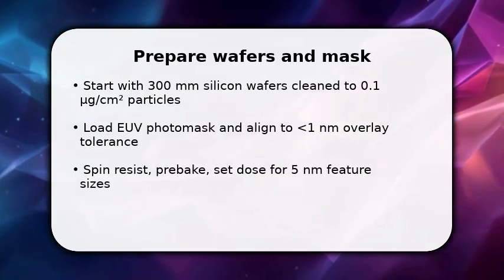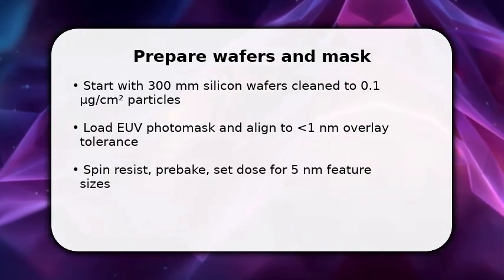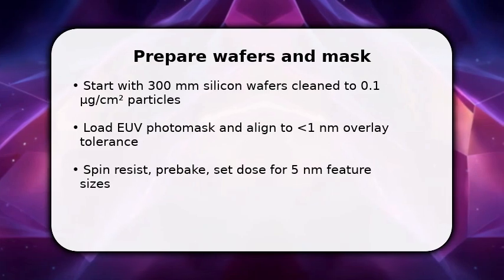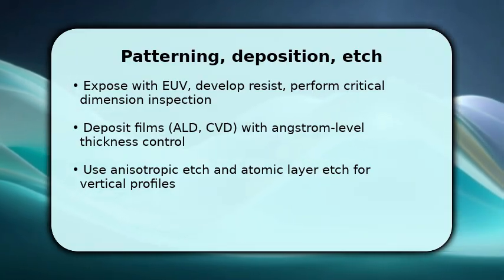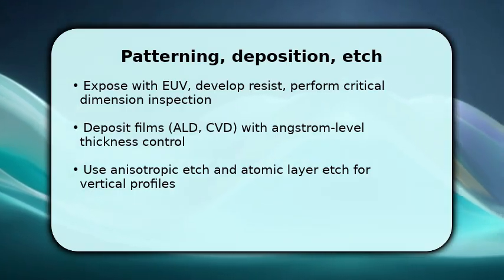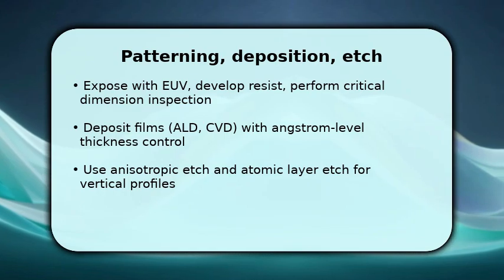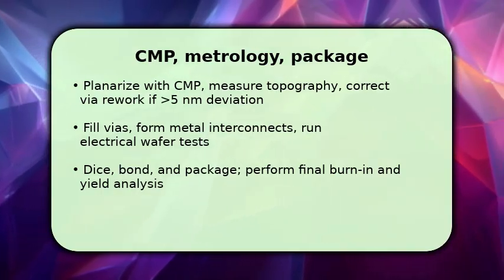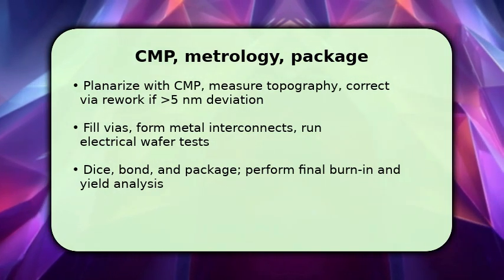How 5nm Chips Are Made (easy Method)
Dive into the fascinating world of semiconductor manufacturing as we simplify the complex process behind creating cutting-edge 5nm chips. This video breaks down each step, making it accessible for both tech enthusiasts and industry professionals.

5nm chip production, semiconductor fabrication, nanotechnology in electronics, microfabrication process, innovations in silicon technology, scaling of integrated circuits, chip manufacturing techniques, electronic component miniaturization, silicon lithography, nano-scale engineering